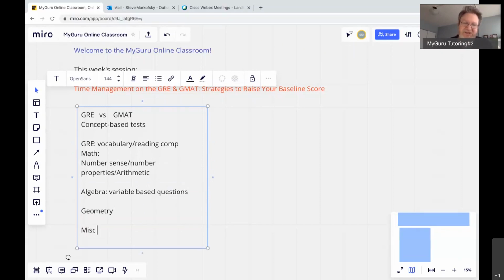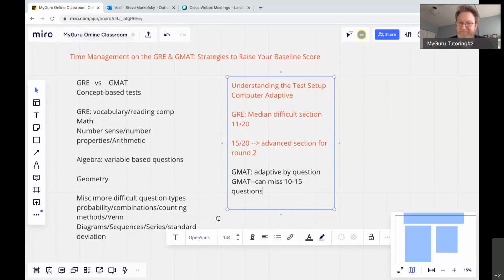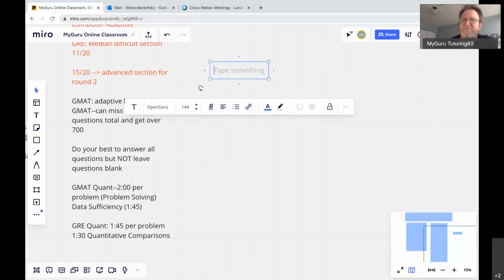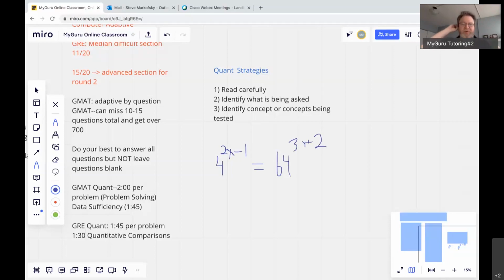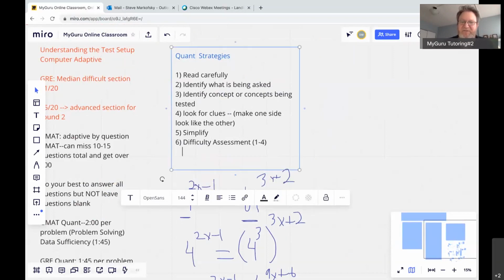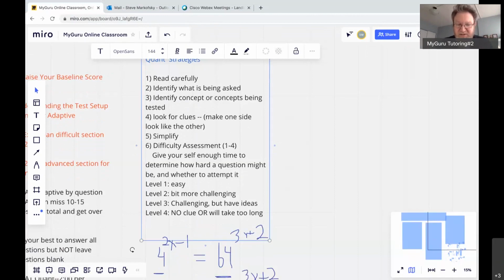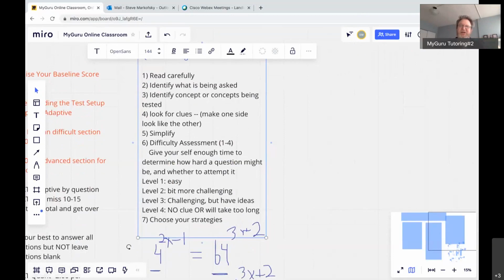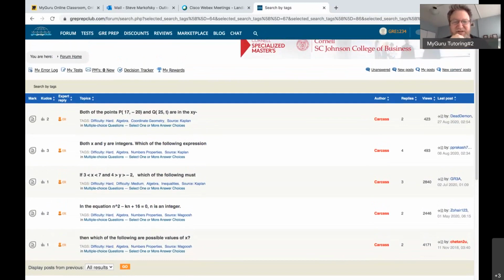Time Management on the GRE & GMAT: Strategies to raise your baseline score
One of MyGuru's top online instructors discusses how to raise your baseline score using time management strategies on the GRE & GMAT. For more information on our GRE/GMAT 2021 webinar series, visit us